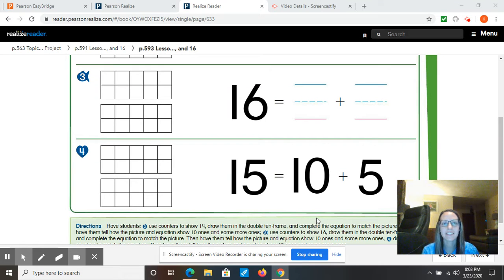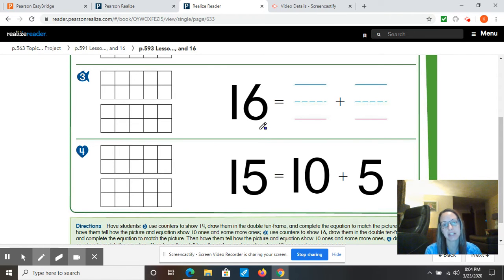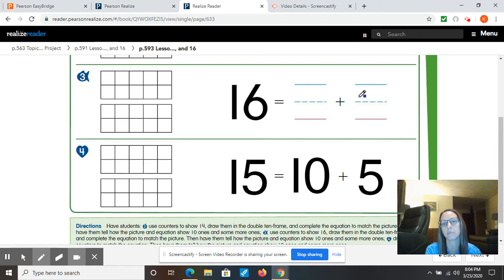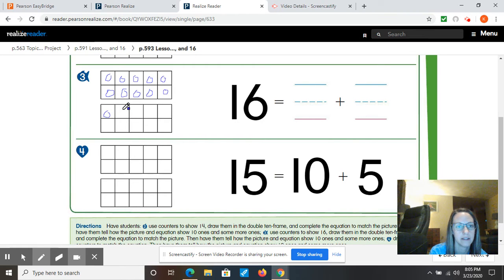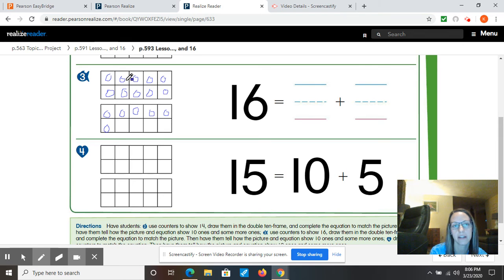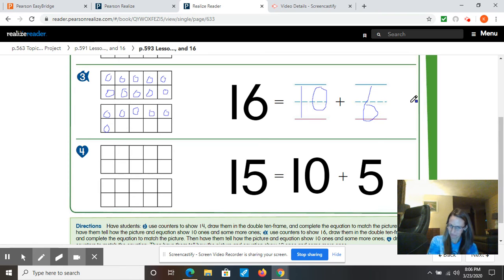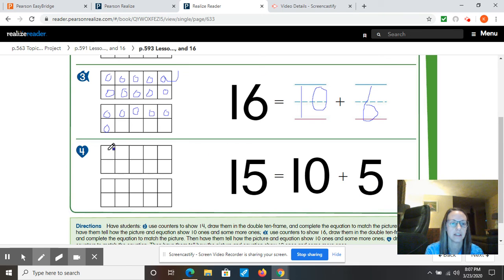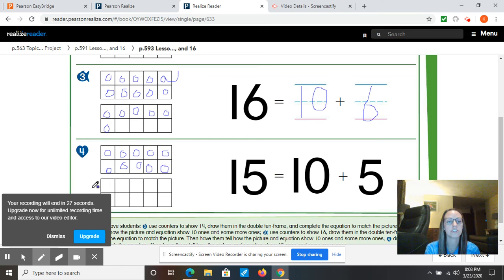10-5 Part Two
10-5 Finding 14, 15, 16
Part Two